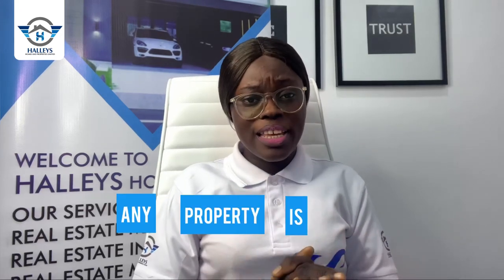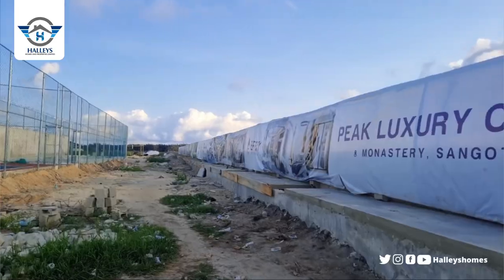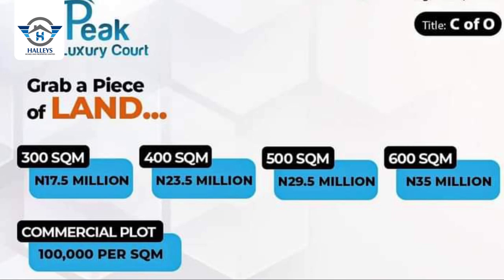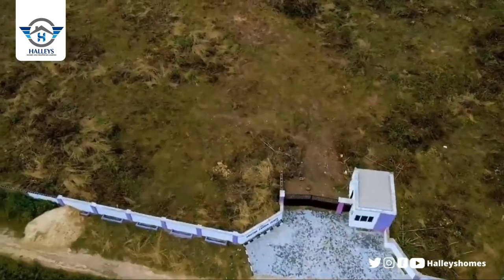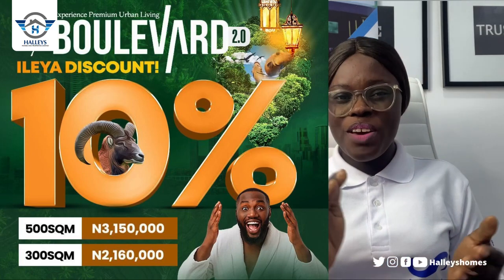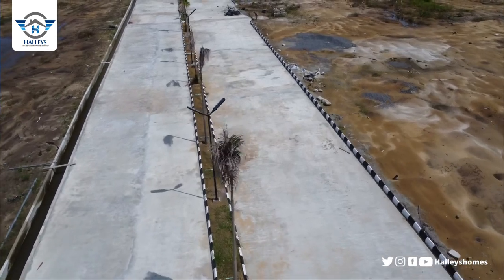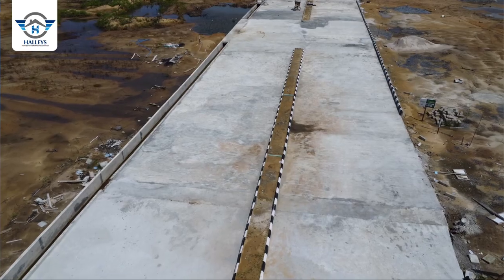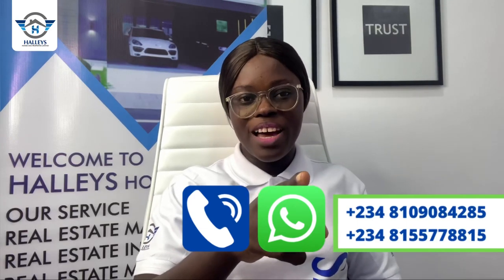Top 5 BEST INVESTMENTS You Can Make Right Now In Lagos , Nigeria | Land For Sale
The best time to buy property in Lagos Nigeria is at Pre-launch and promo price.

Guess what ?
We have some property currently selling on promo price ( Ileya Promo )

Watch till the end so you don't miss out on securing as many plots as possible at discounted price.

Estates Discussed ;
Peak Luxury Court
Pristine Garden Estate
The Boulevard Estate
Fairmont Green And Smart Estate